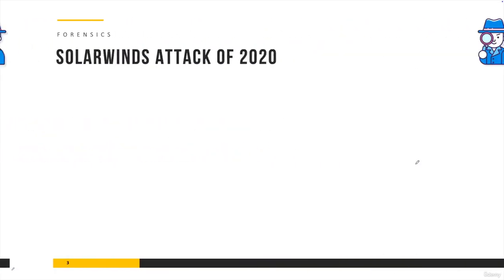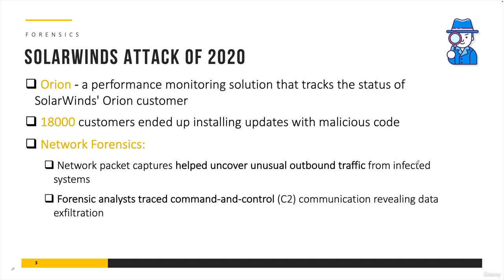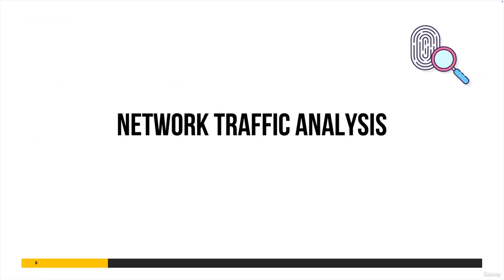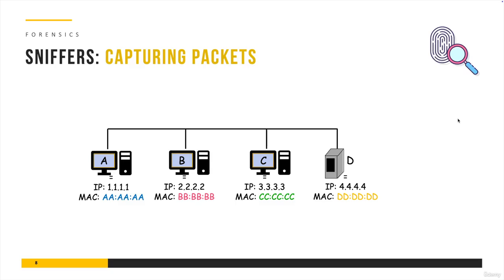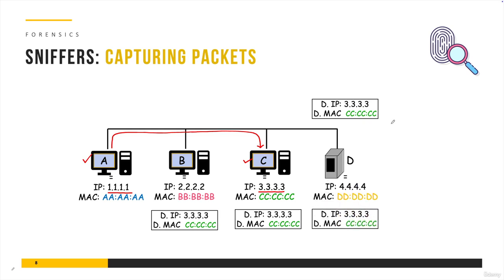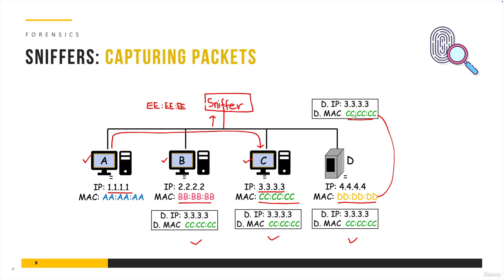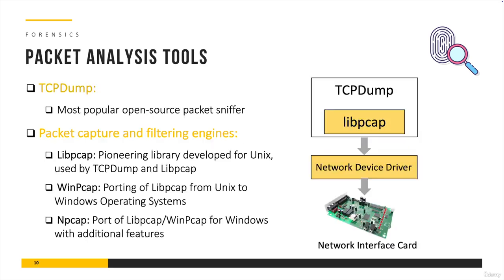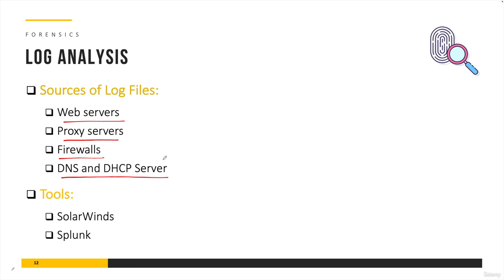58. Network Forensics Introduction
Welcome to Network Forensics! 🔍 In this video, we introduce you to the field of network forensics, explain why it’s important in cybersecurity investigations, and show how it helps trace cyberattacks."